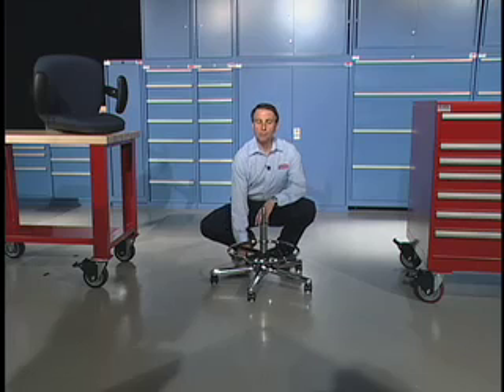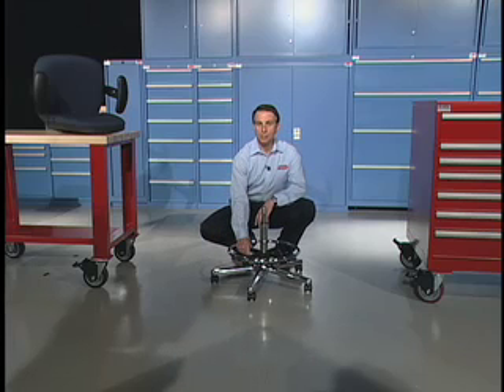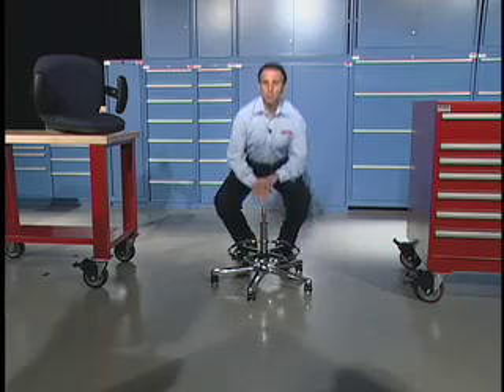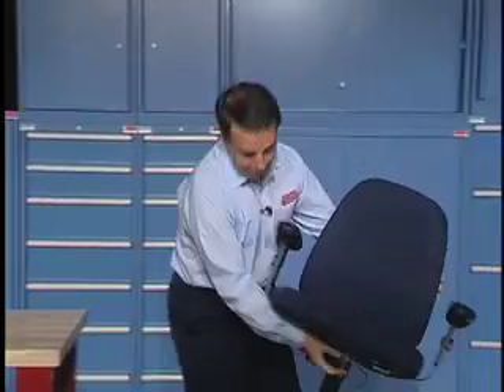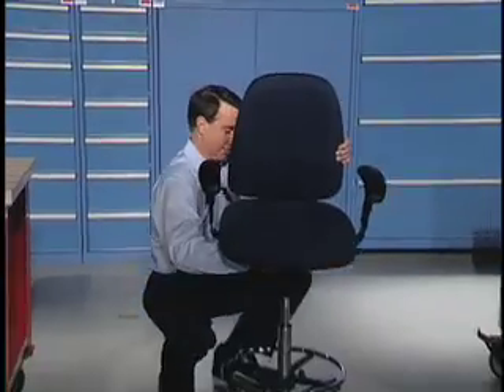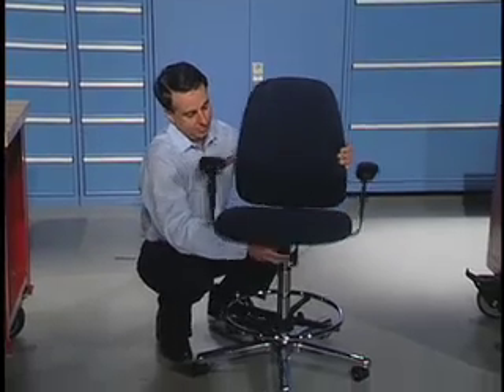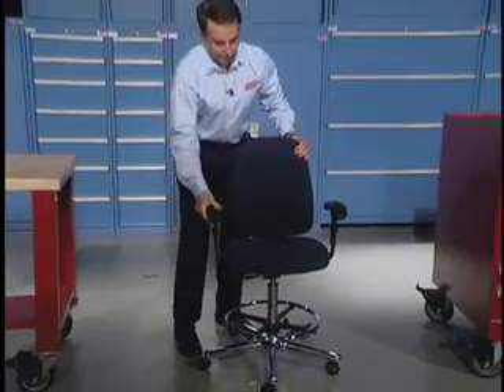Chair Demo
5S, 6-Sigma, Discount, Parts Storage, Organization, Race Car Trailer Cabinets, ISO 9001, Air Force Bases, Navy Ships, Army Containers, Biomedical Labs, Sterile Processing Laboratories, Utilities and Refineries, Store Rooms.